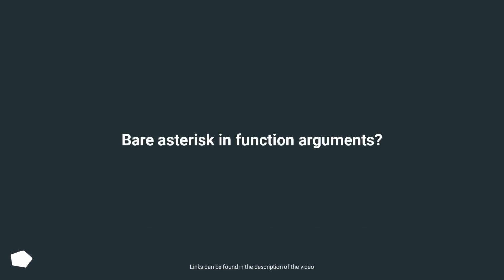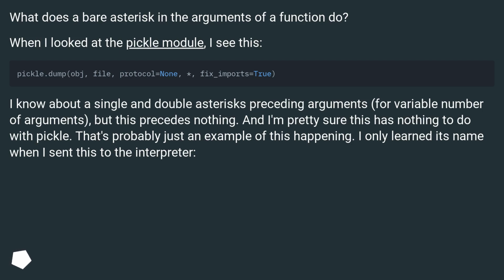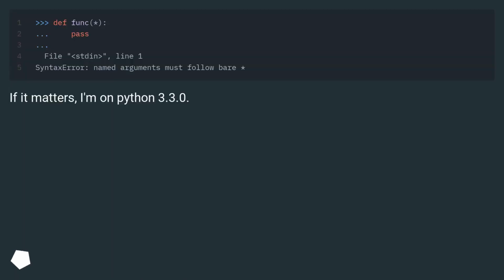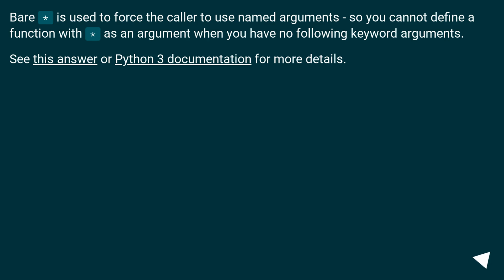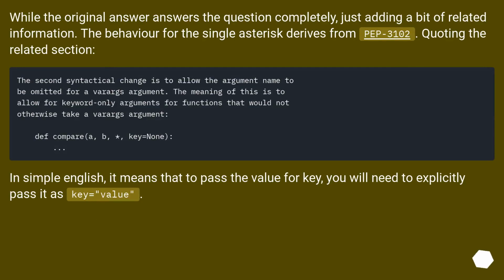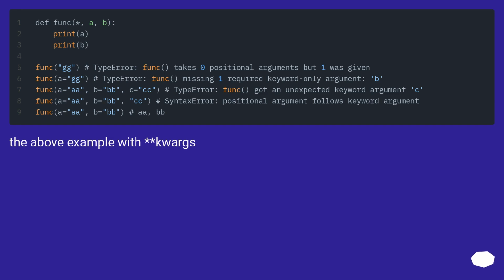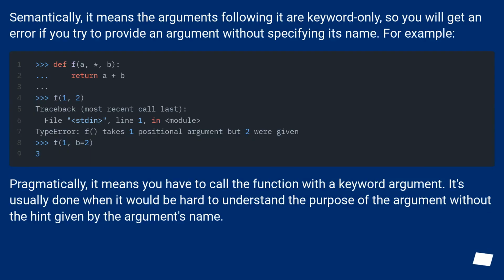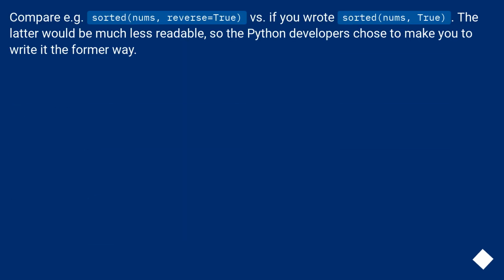Bare asterisk in function arguments?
Chapters
00:00 Question
00:53 Accepted answer (Score 395)
01:13 Answer 2 (Score 109)
01:47 Answer 3 (Score 69)
02:15 Answer 4 (Score 62)
03:10 Thank you